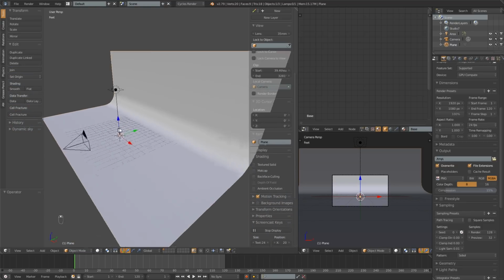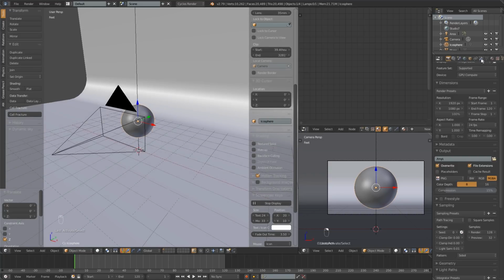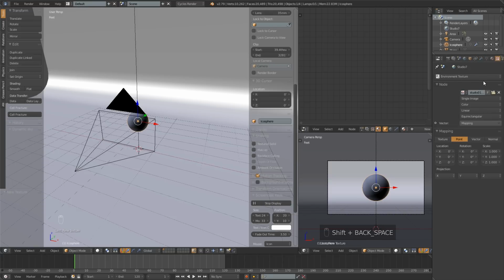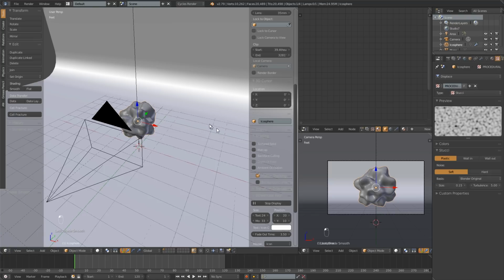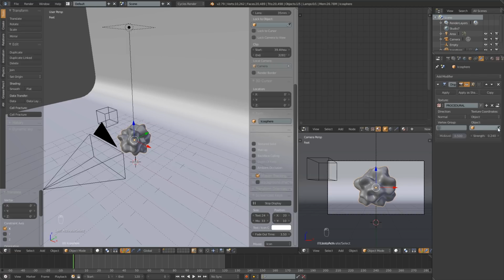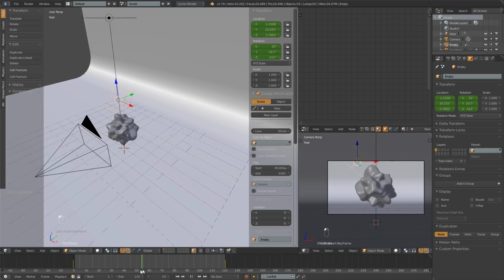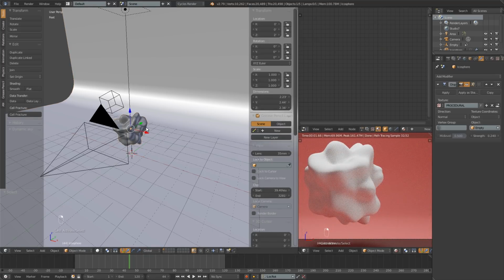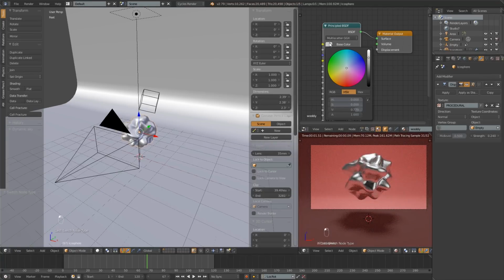Making SIIICK Animated Abstract Shapes in Blender!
The woobly wibbly wavety tutorial you've all been waiting for is finally here! In this quick (and SIIICK!) tutorial, we go over a very simple process for creating, AND ANIMATING! (whAAT!) some really cool abstract shapes in Blender.

This tutorial is pretty beginner friendly so jump on in and come up with some wild stuff!

If you like this tutorial you'll probably also like this one where we make custom 3D type in a matter of minutes!